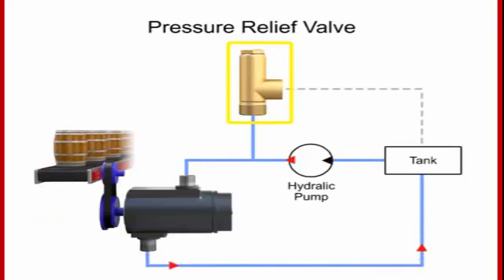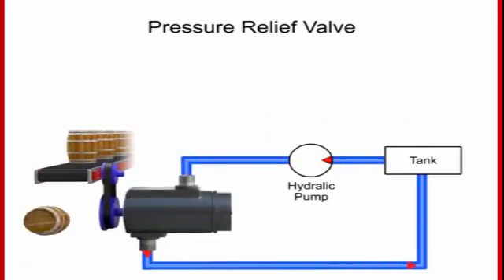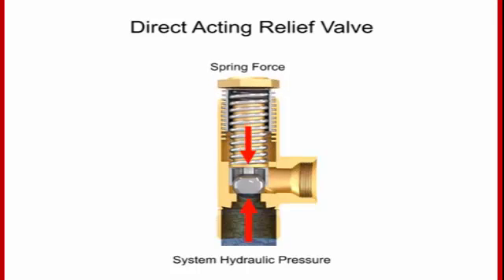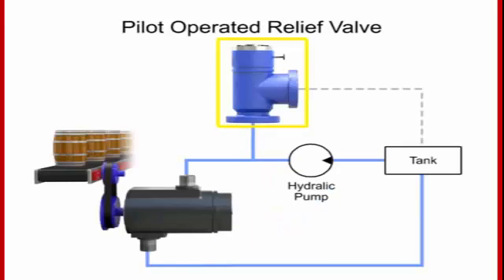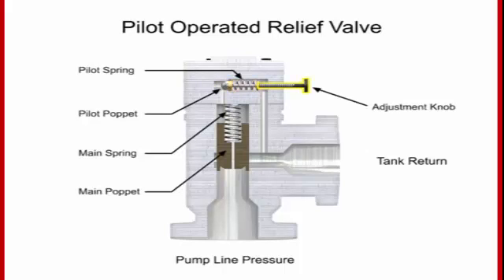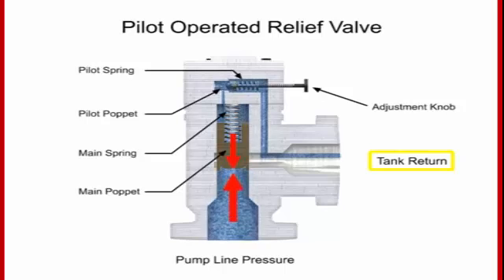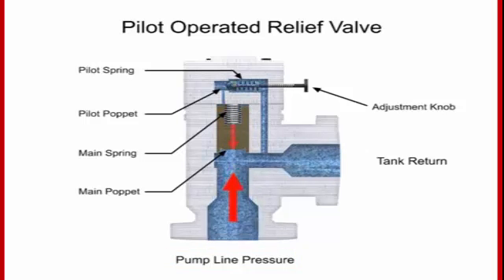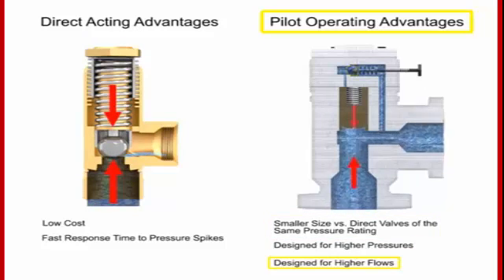Pressure Relief Valves | pressure relief valve home depot